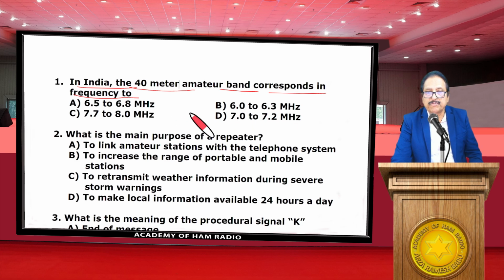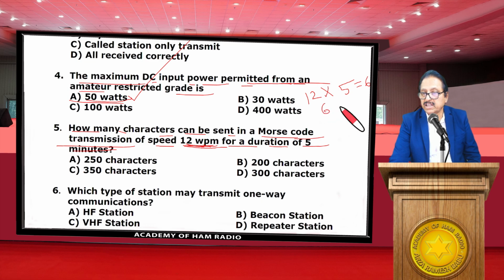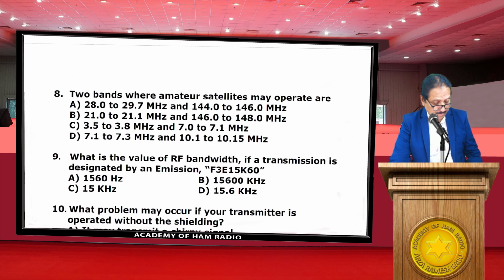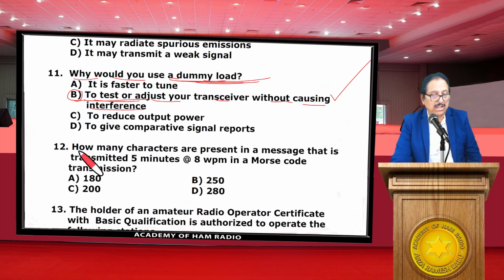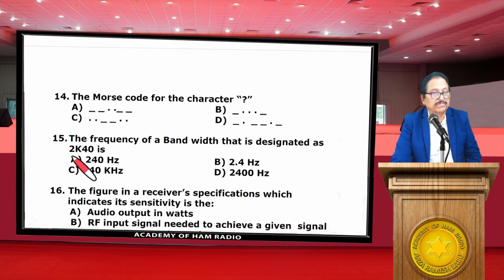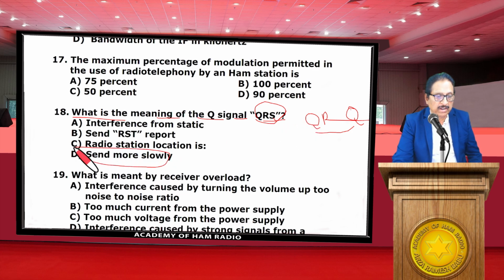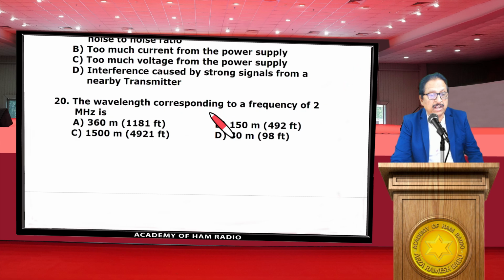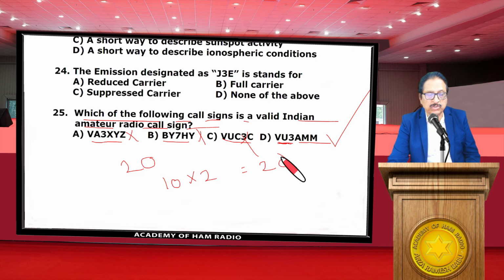Ham Radio Examination Practice sessions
I, on behalf of the Academy of Ham Radio, am sharing Ham Radio Exam Model Papers. This material will be quite useful for candidates who wish to prepare for the restricted Ham Radio examination. The examination lasts only one hour and is worth 50 marks. Those exempt from writing the electronics portion include graduates in Electronics Communication Engineering, Diploma holders in Communication Engineering, and BSc Electronics graduates. With this material, qualifying for the Ham Radio examination is very straightforward.